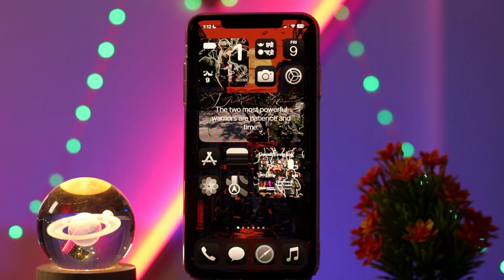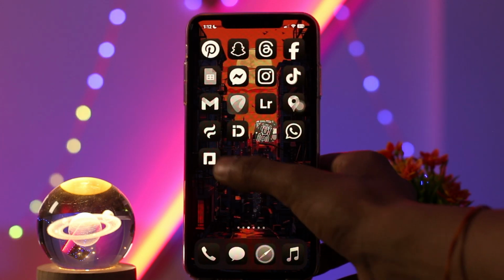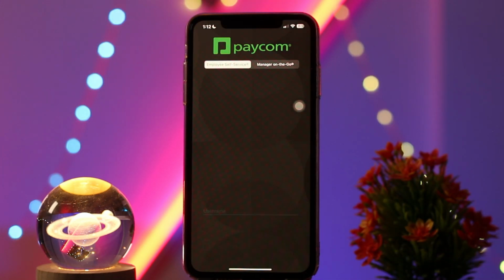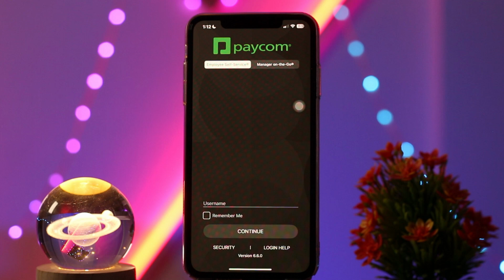How to Switch Your Direct Deposit Account on Paycom - Change Direct Deposit - 2025